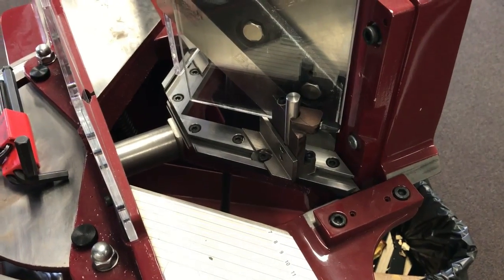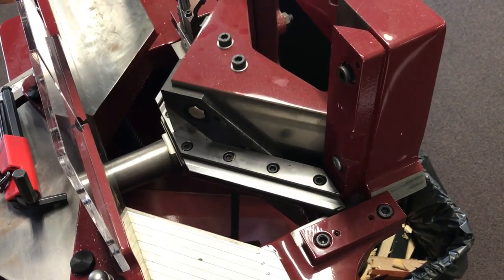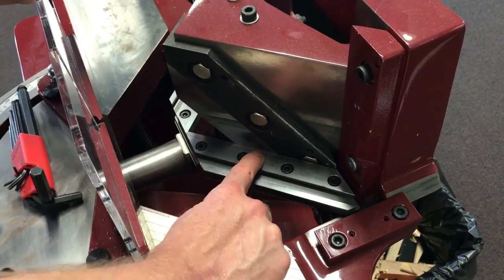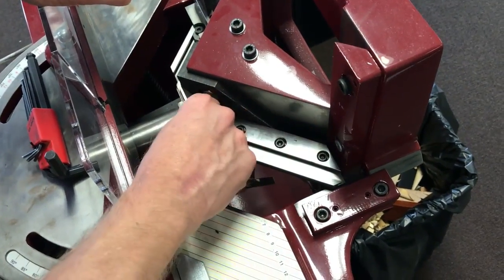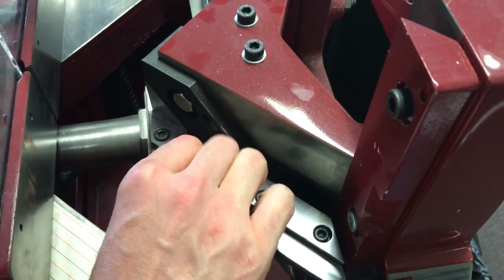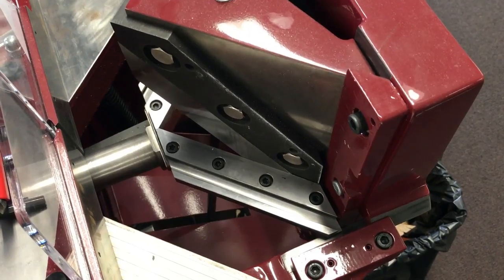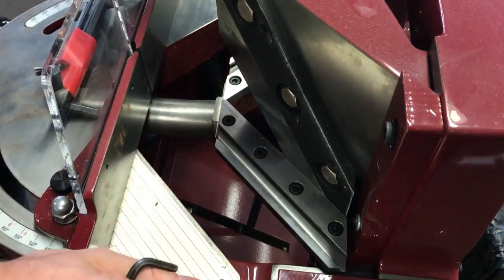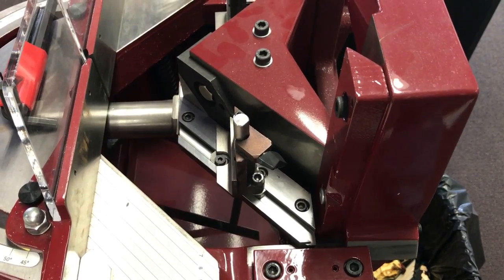How to adjust the under-knives for your guillotine